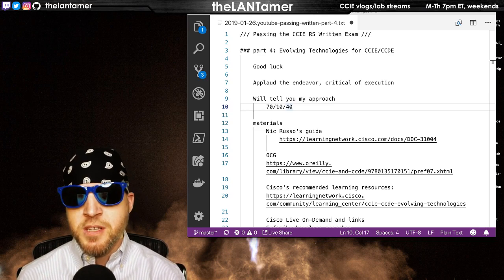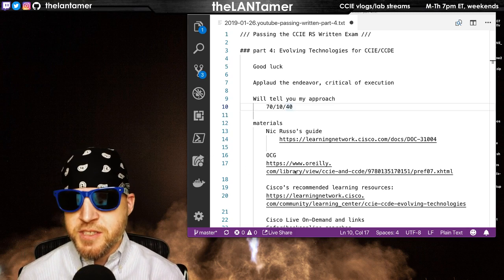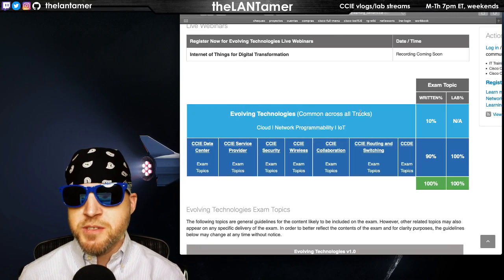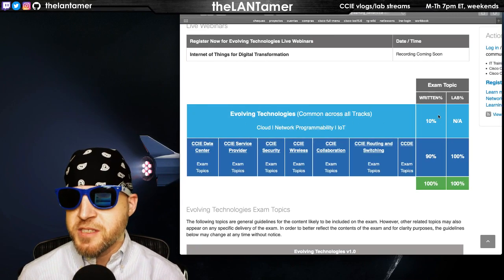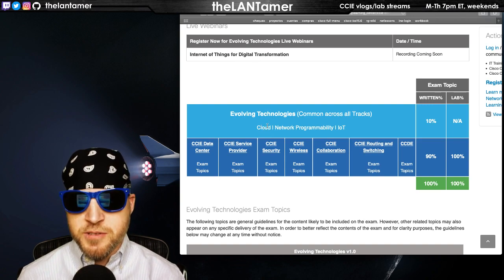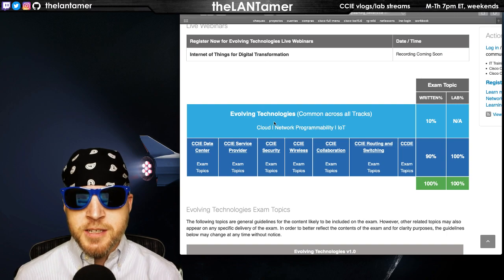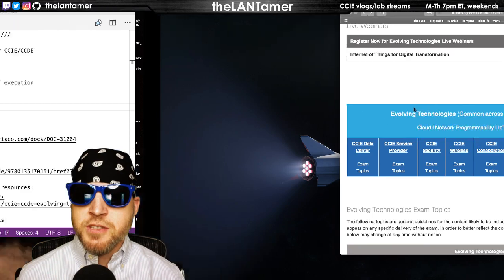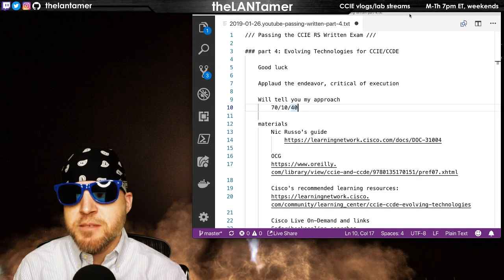Passing the CCIE RS Written Exam PT 4: evolving technologies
### part 4: Evolving Technologies for CCIE/CCDE

    Good luck

    Applaud the endeavor, critical of execution

    Will tell you my approach
        70/10/40

    materials
        Nic Russo's guide

        Cisco Live On-Demand and links
        Safaribooksonline searches
            IOT video series

### part 5: mistakes to avoid
### part 6: execute the plan